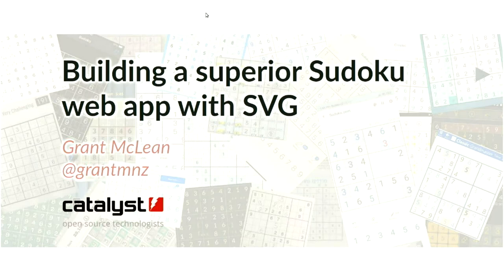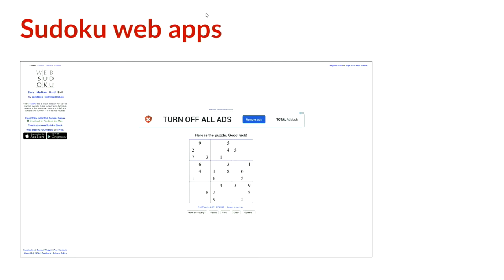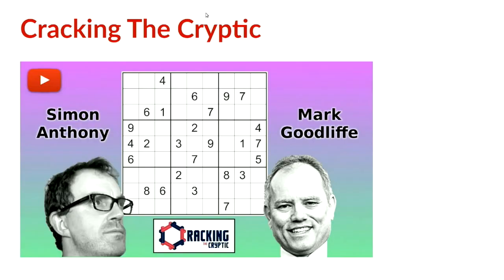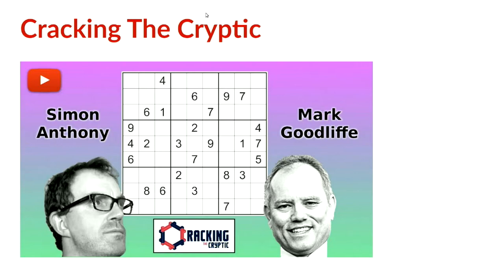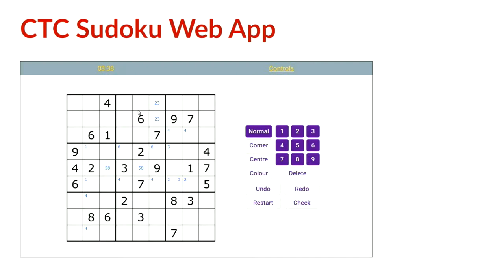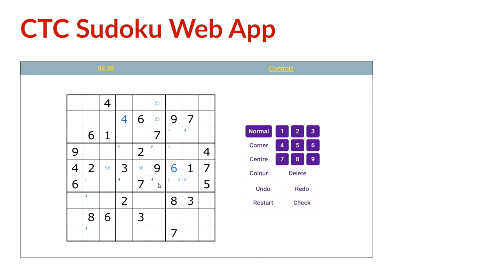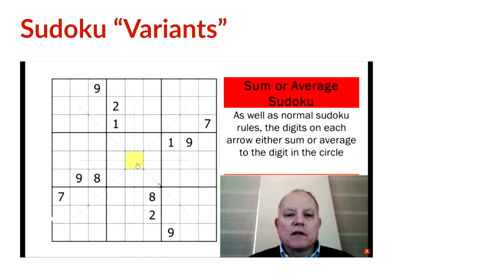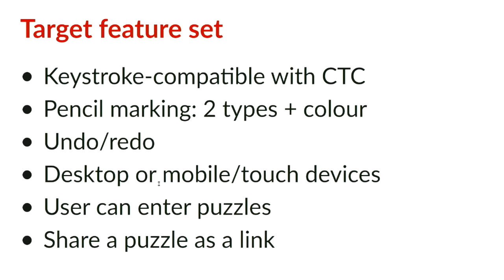"Building a superior Sudoku web app with SVG" - Grant McLean (nz.js(con); 2021)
(Grant McLean) This is the story behind SudokuExchange.com - a fun site, but one that's laser focussed on user experience. Even if you don't love Sudoku, you might be interested in the pros and cons of building a complex user interface with SVG.

We all know that React is a powerful tool for building highly interactive user interfaces with HTML and CSS. But did you know that in addition to HTML elements, React can also be used to manage SVG elements?  This allows you to "draw" a user interface that:

* adapts to the size and orientation of the screen on which it's displayed
* responds to user input from keyboard mouse and touch input devices
* dynamically updates the size, shape, position and style of UI elements
* works with CSS to manage simple animations and theming

Building an app "just for fun" allows you to explore new tools and techniques and to expand your understanding of what's possible.

Grant has been developing applications using web technologies since the days of the original "browser wars". He has seen Javascript grow from very humble beginnings into a powerful language and ecosystem. As well as being a developer, Grant is a trainer, a regular speaker and a community organiser for open source meetups.

Mon Jun 21 11:40:00 2021 at Track 1